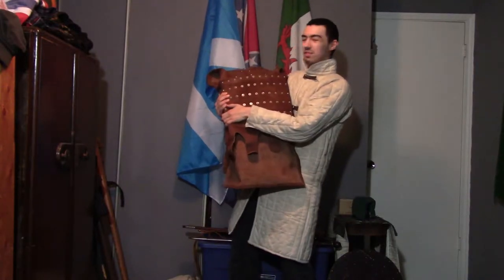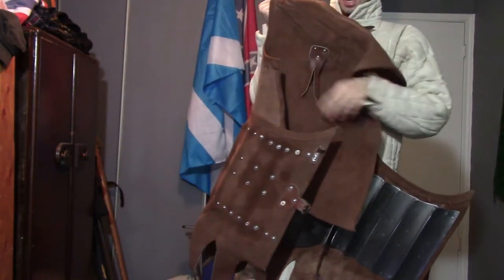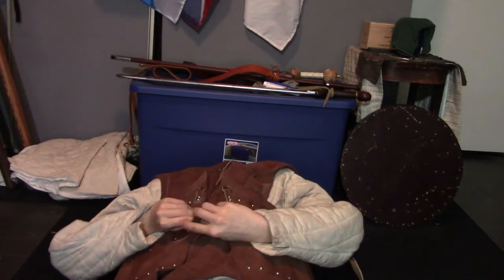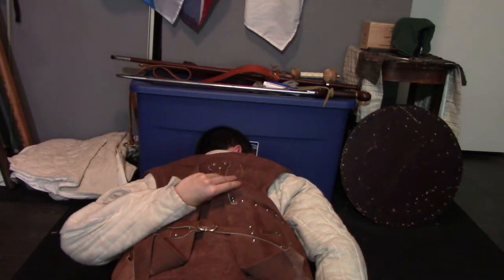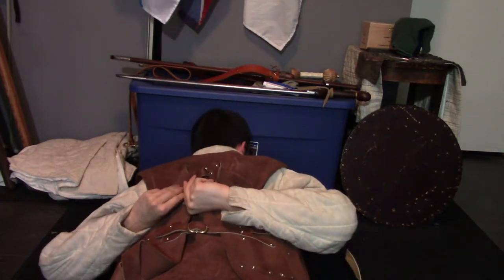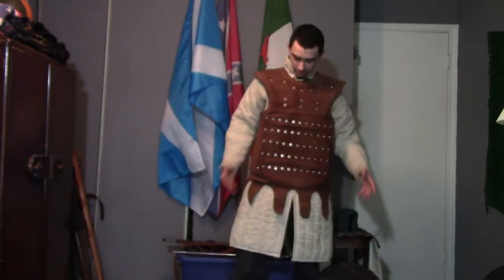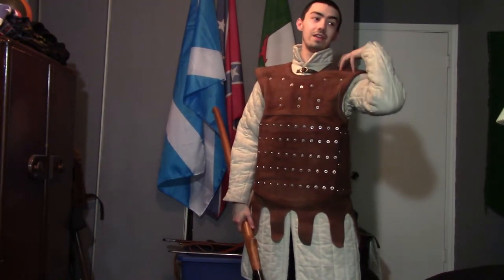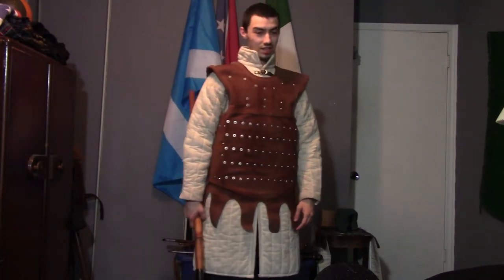Review on new Visby Suede Leather Brigandine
Description
Medieval brigandines like the Visby Suede Leather Brigandine offer protection equivalent to a cuirass while allowing more flexibility because of superposition of bands along a textile or leather body. This brigandine model, also known as Type I, is possibly one of the most popular and well-known pieces used in the Wisby battle. The wavy bottom edge of the leather armour gives this suede brigandine a unique look.

In July of 1361, Valdemar IV of Denmark sent a group of armed men along the Gotland coast. Poorly armed locals did not stand a chance against the invading troops. Archaeological remains of this battle have been described as one of the most fearsome revelations of a medieval battle known to archaeologists. Many studies have been done about the historical armour used in this battle due to the large number of pieces found in the mass graves.

This item is made from natural leather. It may have small marks on its surface. Texture may vary from piece to piece. The item is dyed with traditional techniques, so color may vary depending on the original tone of the leather.

Key Features
Inspired by historical armour from Battle of Visby
Features wavy bottom edges
Offers protection to torso
Great for LARP and re-enactment use
Materials:
Made with suede leather
Plates are 16 gauge mild steel
Sizing:
Chest: Fits up to 45.3 Inches
Length: 41.3 Inches
Weight: 18 lbs.
Measurements are approximate.